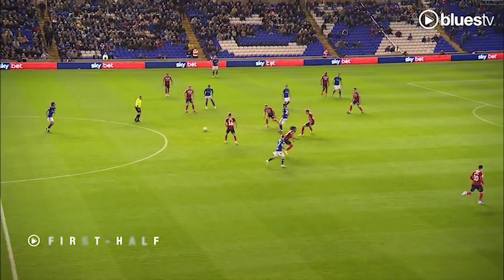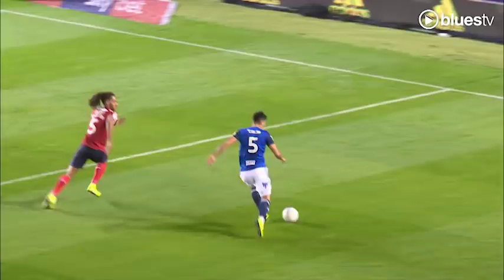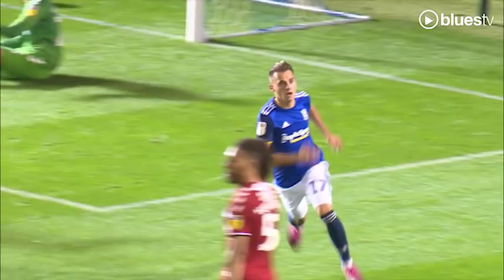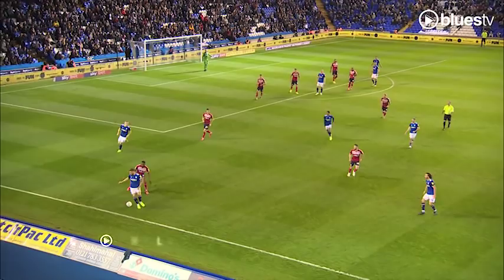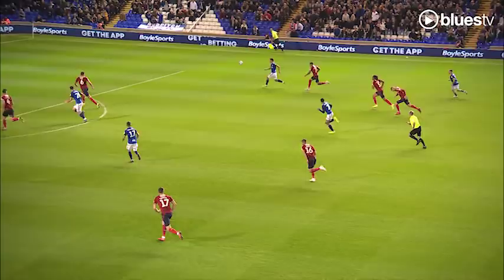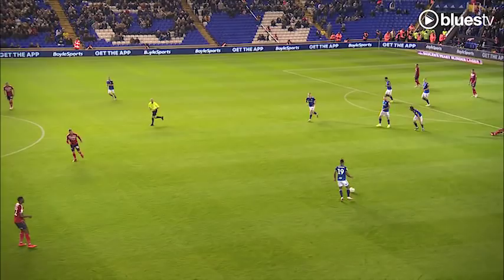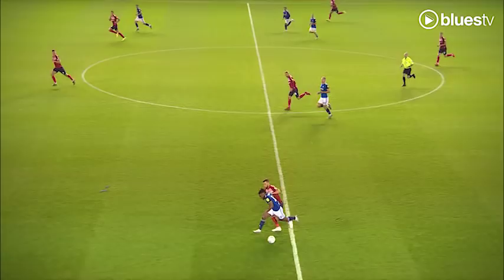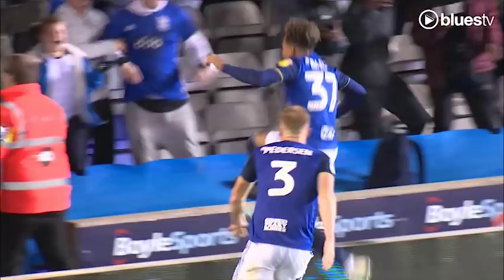HIGHLIGHTS | Blues v Middlesbrough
Watch the highlights as Blues hosted Middlesbrough at the St Andrew's Trillion Trophy Stadium.